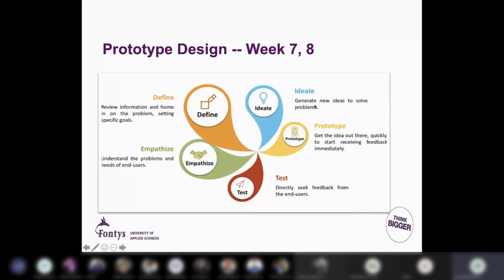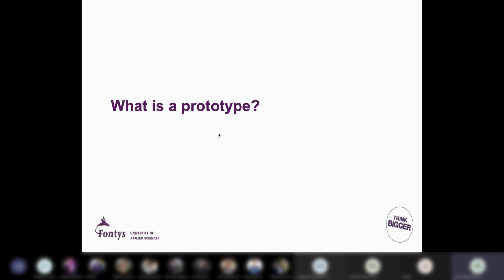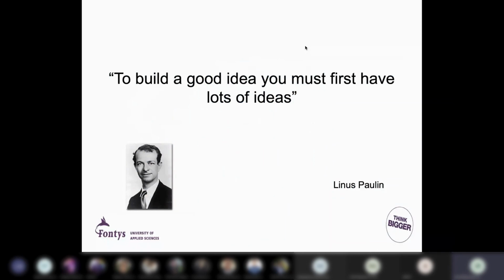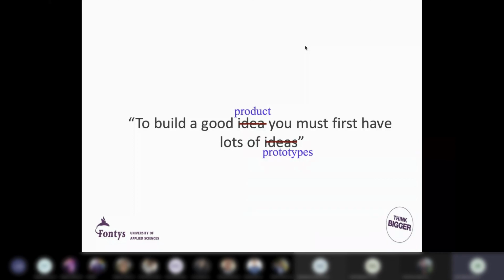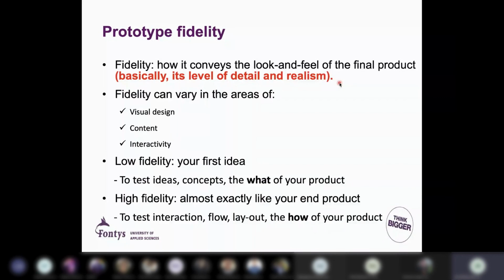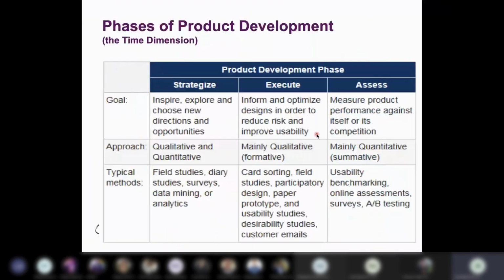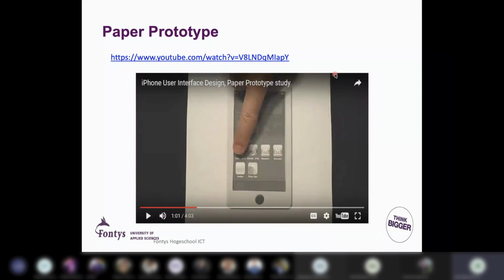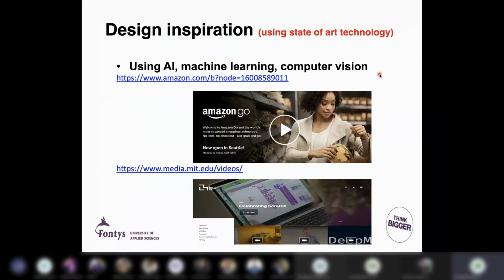UX Design Thinking | sketch | prototype | card sorting | mockup | - Fontys College